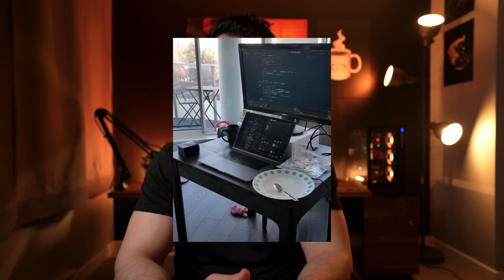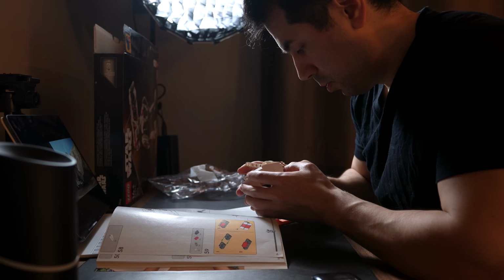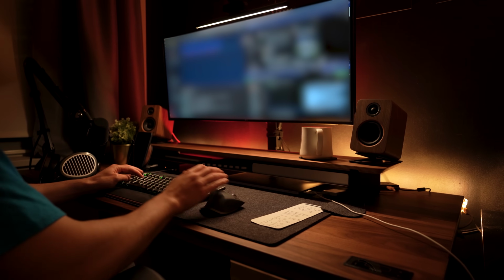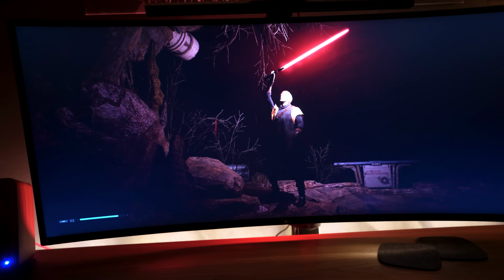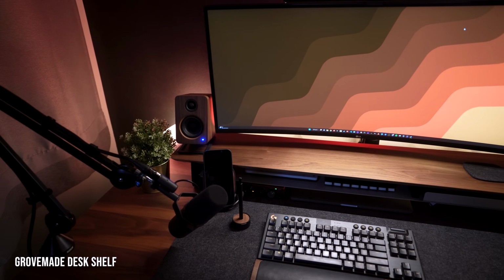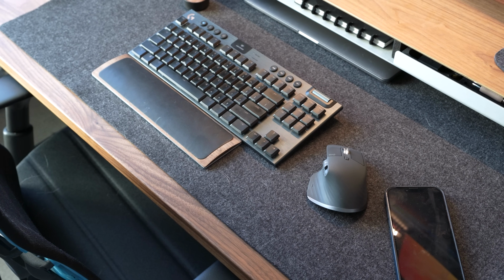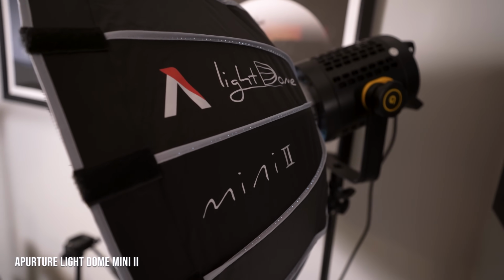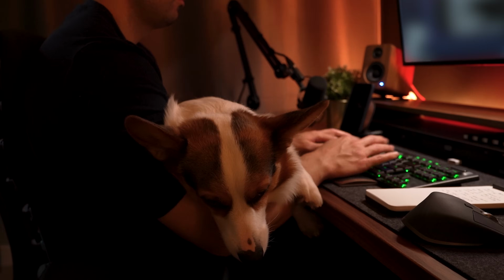MODERN and MOODY Desk Setup - Small Office + Desk Tour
I'm Thomas, and this is my MOODY and MODERN Desk Setup and small office tour for 2023.

None of the products seen in this video were given to me. Everything was purchased.

Ft. Owen the Corgi

PC
AMD Ryzen 9 5950X
64GB RAM Trident Z Neo DDR4 3600
Asus TUF Gaming Geforce RTX 3090
ASUS ROG Crosshair VIII Dark Hero
Corsair LL120
NZXT Kraken Z73 360MM Liquid AIO
Samsung 980 PRO 1TB
Samsung 970 PRO 1TB
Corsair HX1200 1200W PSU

Seagate 16TB External Drive
LG UltraGear 38GN950-B
Razer Basilisk Ultimate
Logitech MX Master 3S
Logitech G915 TKL
Logitech BRIO

Kanto YU2 Speakers
Kanto S2 Speaker Stands
Focusrite Scarlett Solo
Shure SM7B
Rode PSA1
Cloudlifter CL1
Hifiman Edition XS

BenQ Screenbar
Philips Hue E12 Bulb
Philips Hue Lightstrip
Philips Hue Go
Philips Hue Play Bars
Godox UL60 Silent Light
Aperture Light Dome Mini II

UGREEN USB Switch

Answers to possible questions
Items of note on the pegboard:
Kingston Hyper X Cloud II headphones (one of my favourite gaming headphones of all time)
Keychron K2 Keyboard
Logitech MX518 (legendary mouse! I've owned it for over 15 years)
Games played - Star Wars: Jedi Fallen Order, Borderlands 3, Alien: Isolation

Chapters:
0:00 Intro
1:49 The Plan
2:25 Foundation
5:54 Tech
14:58 Lighting
16:38 Finishing Touches
18:08 Closing Thoughts